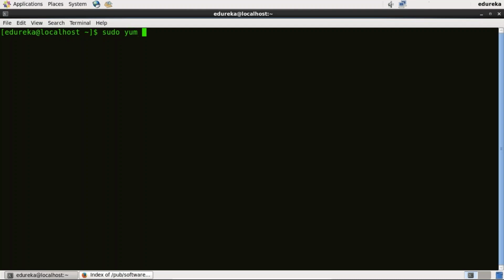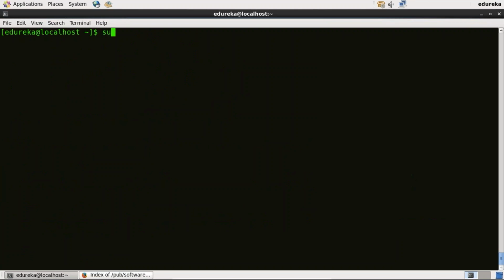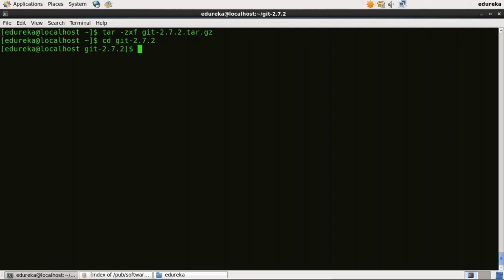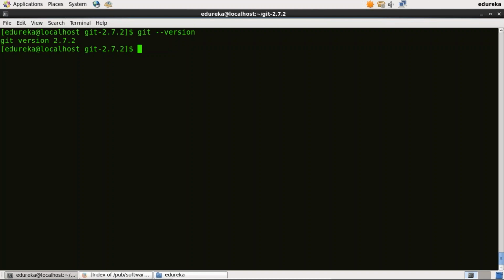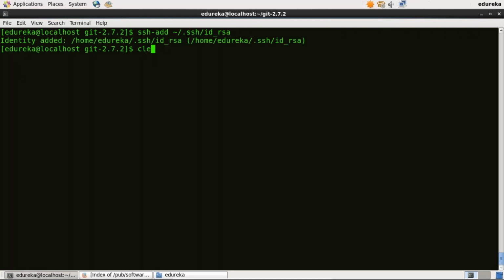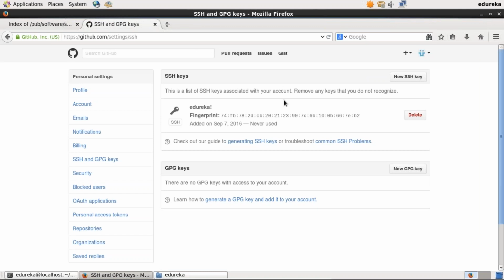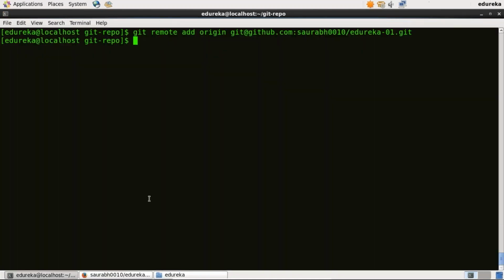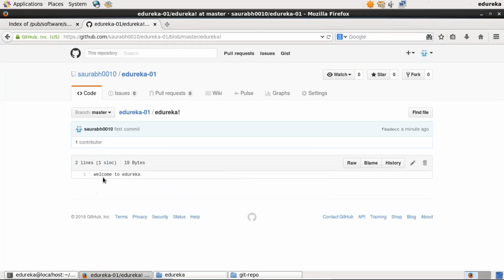Git Installation Tutorial for Beginners | Git Installation On Linux | DevOps Tools | Edureka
This Edureka DevOps Tutorial (Git Installation Tutorial ) will help you to learn how to install a specific version of Git on a CentOS operating system. Git is used for source code management / version control in the devops cycle.

You will also learn how to pull and push files from/to GitHub account. The same steps can be used for Git Installation on Ubuntu, Git Installation on Mac and Git Installation on Windows (using a linux VM). Below are the software that are required for this setup:
1) CentOS Operating System: In this Git Tutorial we have used a CentOS edureka virtual machine to install Git.
2) Git tar file: In this Git Tutorial we have used one of the latest and stable version of Git i.e. Git-2.7.2 . The same steps can be applied to install any of the Git 2.x versions.

1. This is a 4 Week Instructor led Online Course.
2. Course consists of 24 hours of online classes, 25 hours of assignment, 20 hours of project
3. We have a 24x7 One-on-One LIVE Technical Support to help you with any problems you might face or any clarifications you may require during the course.
4. You will get Lifetime Access to the recordings in the LMS.
5. At the end of the training you will have to complete the project based on which we will provide you a Verifiable Certificate!

1. Understand the concepts and necessities of DevOps
2. Understand the need for DevOps and the day-to-day real-life problems it resolves
3. Learn installation and configuration of common infrastructure servers like Apache, and Nginx for the Enterprise
4. Learn popular DevOps tools like Jenkins, Puppet, Chef, Ansible, SaltStack, Nagios and GIT
5. Implement automated system update, installations and deployments
6. Learn Virtualization Concepts
7. Configuration deployment and packaging, continuous integration using GIT
8. Fine tune Performance and set-up basic Security for Infrastructure
9. Manage server operations using Code which is popularly known as Infrastructure as a Code
10. Understand the need for and concepts of Monitoring and Logging.

 1: Ansible - Covers Introduction, Setup & Configuration, Ansible Playbooks, 37 Ansible Modules, Different Roles and Command Line usage.

 2: Chef - Covers Introduction, Building the Cook Book, Node Object & Search, Data-bags, Chef environment, Roles, Deploying Nodes in Production and using the Open Source Chef Server.

 3: Puppet - Covers Puppet Infrastructure & run-cycle, the Puppet Language, Environment defining Nodes and Modules, Provisioning a Web Server and Executing Modules Against A Puppet Master.

 1. DevOps Architect
 2. Automation Engineer
 3. Software Tester
 4. Security Engineer
 5. Integration Specialist
 6. Release Manager

Project Work
1. Host a dummy webpage using Apache Web Server.
2. Write shell script which reports:
3. Install Nagios on a VM node for monitoring the various parameter of the VM.